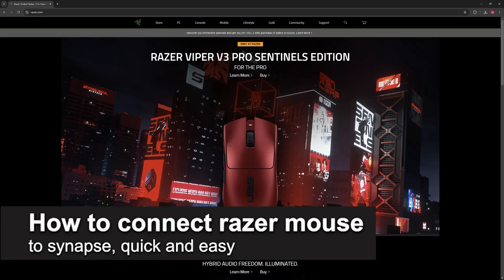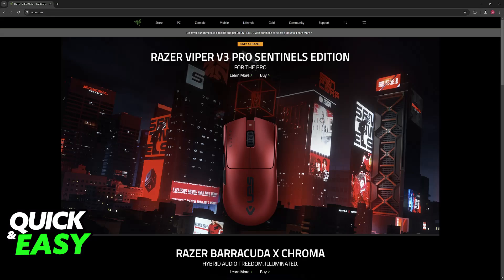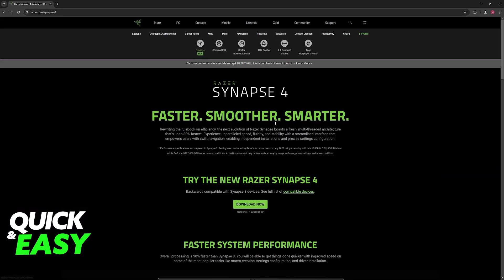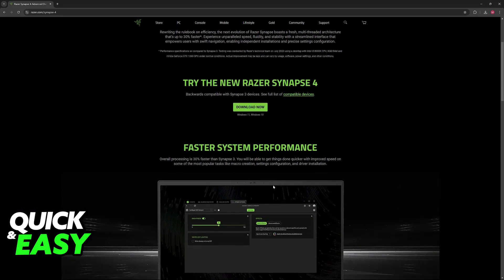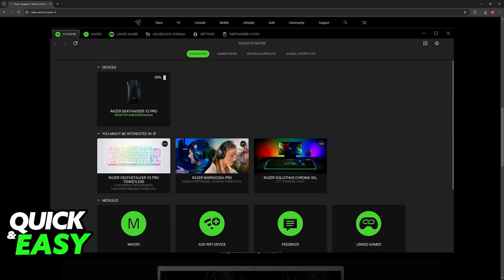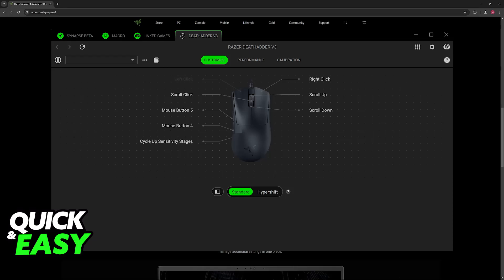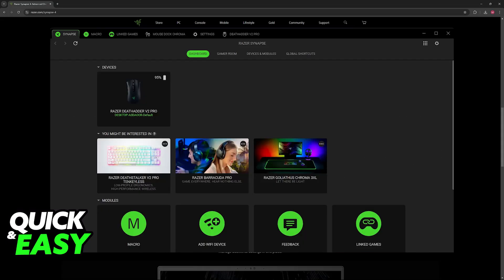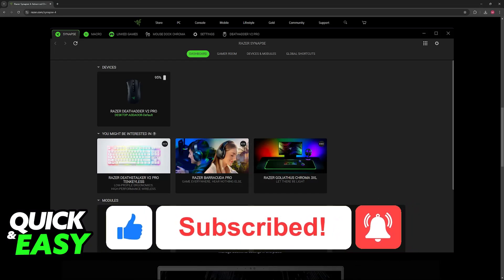How To Connect Razer Mouse to Synapse 2025 - (UPDATED!)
I will solve your doubts about how to connect razer mouse to synapse, and whether or not it is possible to do this.

I hope I have helped you with the video!